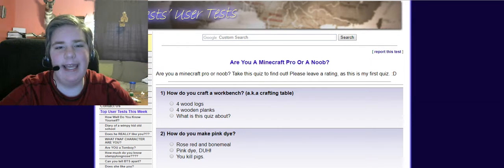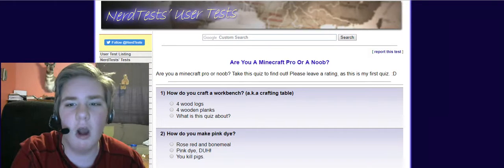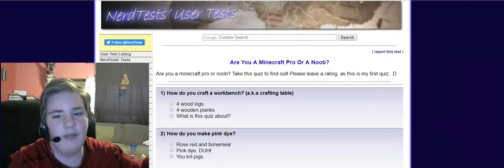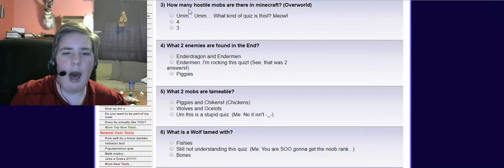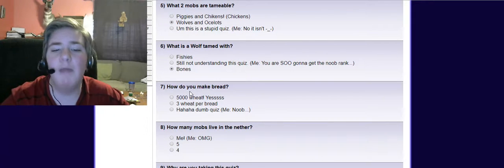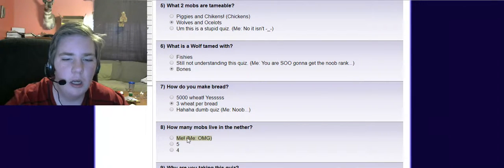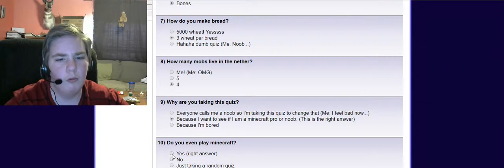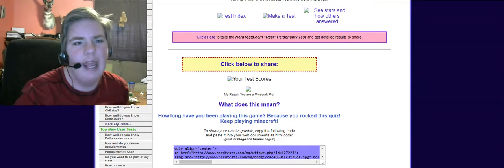🎮 am I a noob or pro? minecraft quiz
Today, I am going to see if I am a noob or a pro. This quiz is where you answer questions about the game known as minecraft. The answers will see if I am a noob or a pro or good or bad. Yup!

you do not have to go to these links. They are for if you want to see me on other social media sites. I share mostly my videos any way, so have fun.

for new fans

I play video games in most of my videos. I sometimes do blogs, and I also do a series called cute pikachu pics.

video games: I play a lot of video games. A lot of the time I do them on the computer. I usually use facecam also.

blogs: I do blogs. Sometimes, I do funny blogs that make you laugh.

cute pikachu pics: I have a series called cute pikachu pics. It started out as 1 video, then I thought it was so fun making it, I made another. And the another. Now I have different editions.

special announcement

You all are amazing. God bless you all. Like or dislike, or none, your choice

Best News Ever

After you die, You can go to heaven. If you receive Jesus, he will forgive all the things you do badly in your life and you will go to heaven after you pass away. Here is the prayer.

Dear Jesus,
I believe you died on the cross for my sins.

Please do this only if you truly want to. It is your choice if you believe.

you can play games